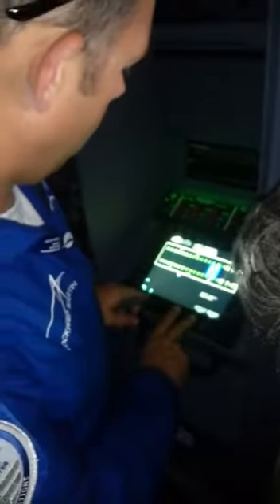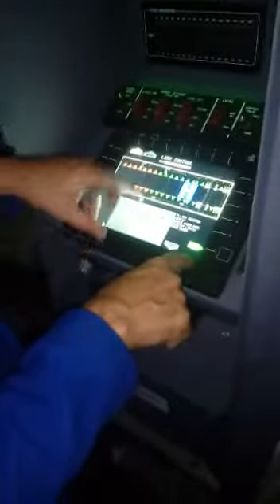Lockheed Martin - LM-100J Media Tour 3